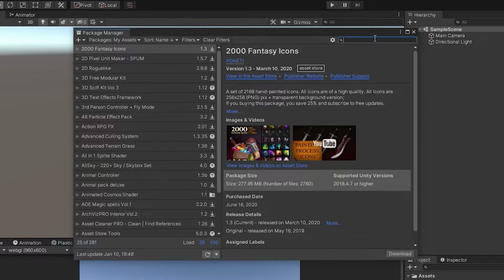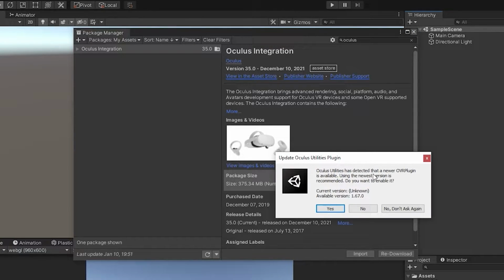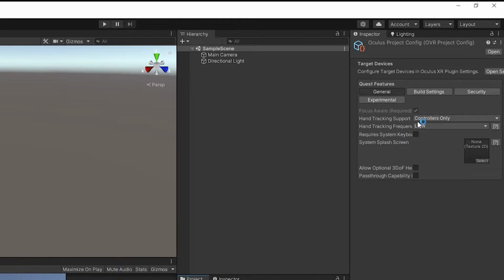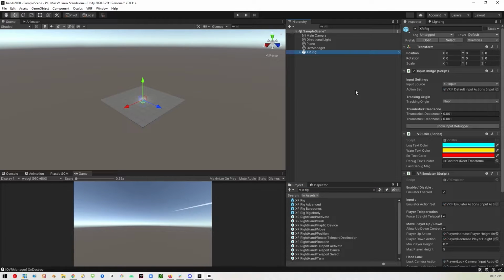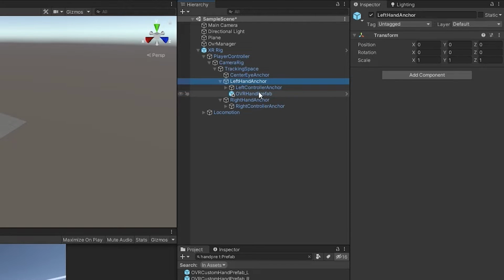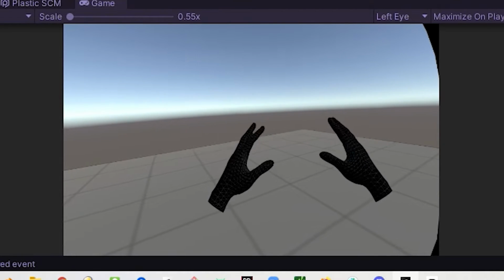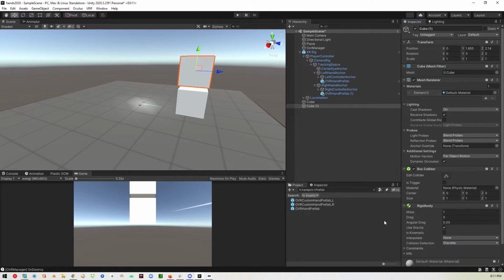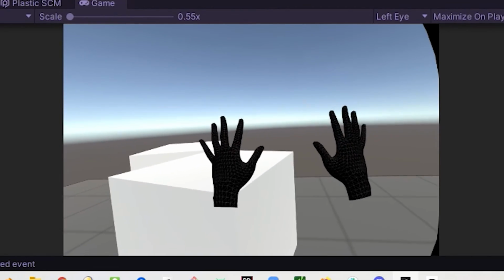Unity XR - Oculus Hand Tracking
Oculus Meta makes it easy to track your hands. In this video I quickly setup hand tracking with VRIF and Oculus Integration.